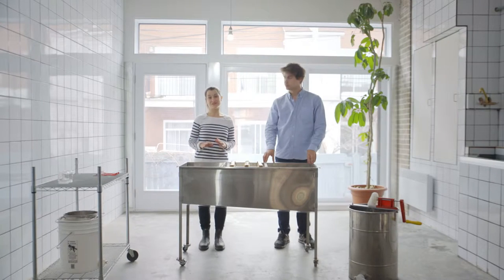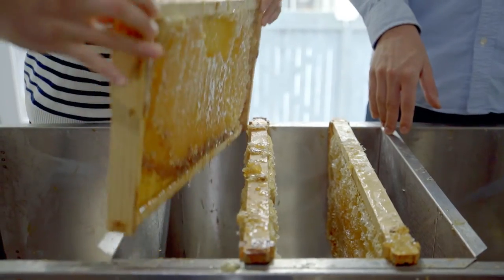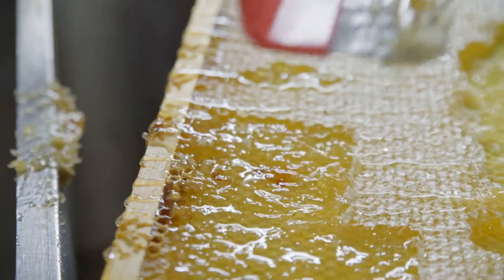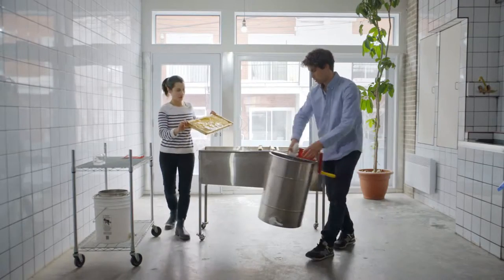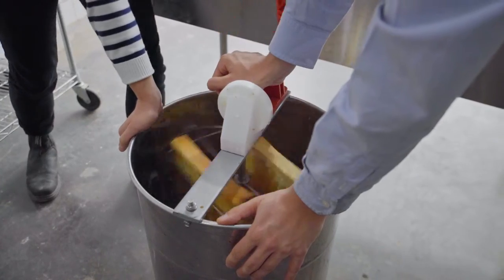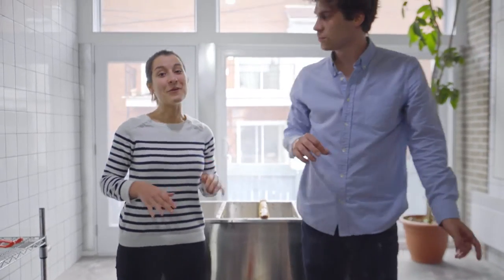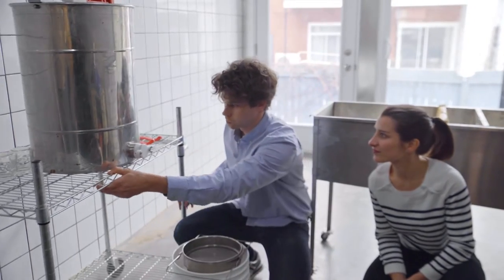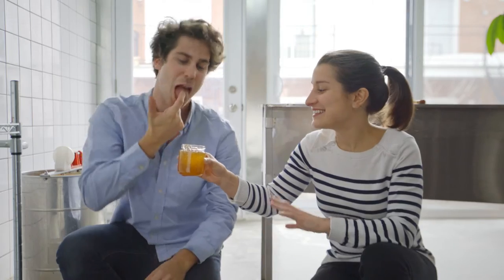Extract your honey